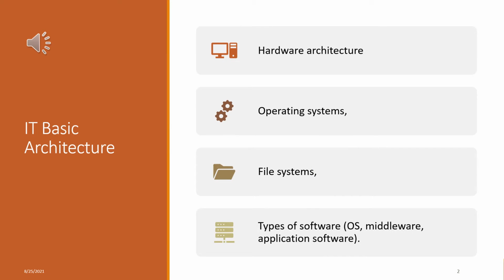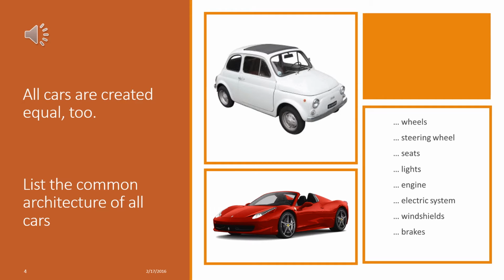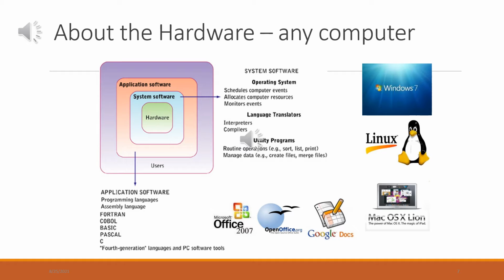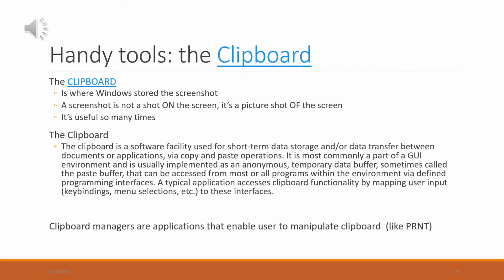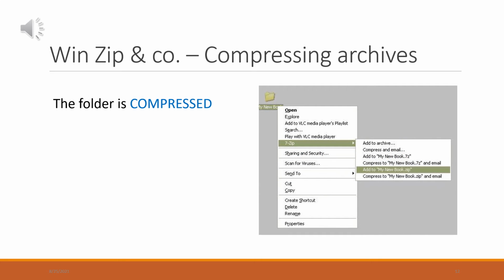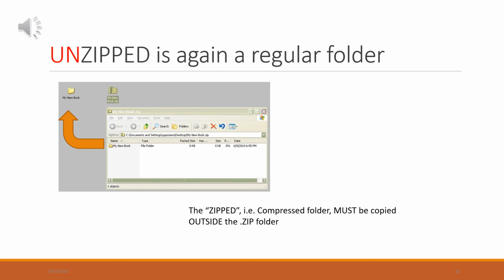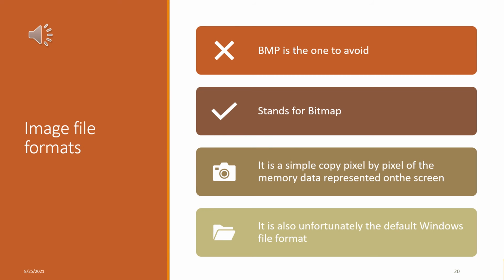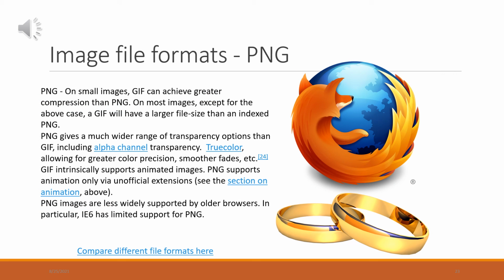CS 110 R18 Part 2 optional IT architecture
Part 2 (Optional) Compyters architecture, compressed files, Image formats, assorted tools)